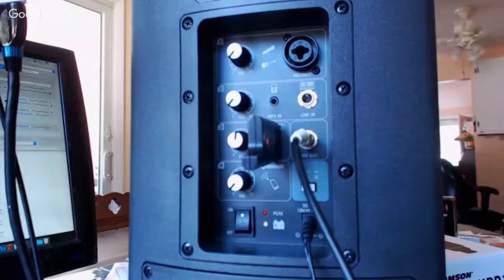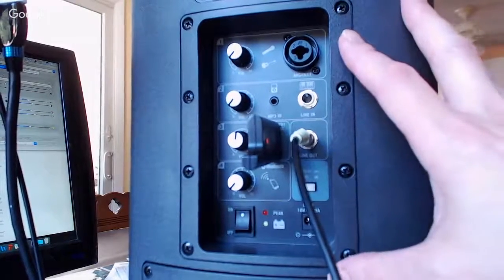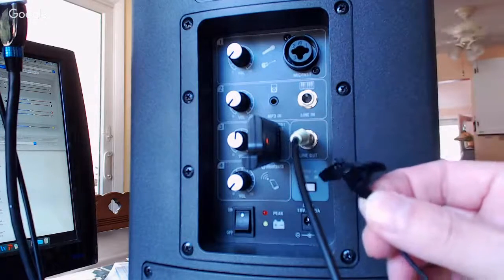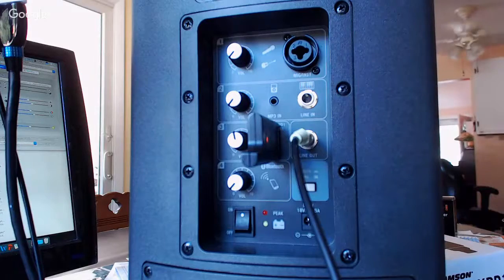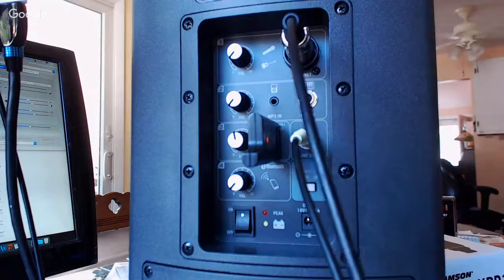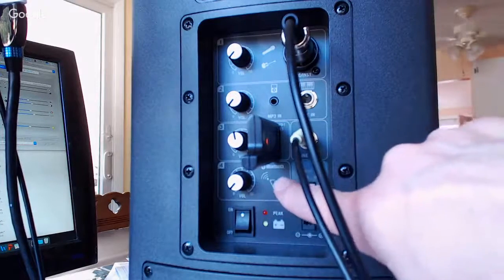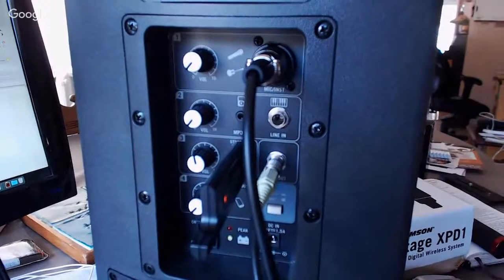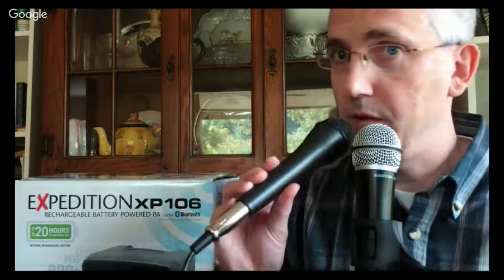Samson Expedition XP106 and XP106w (Rechargeable Battery Powered PA)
This is a demonstration of running a line from the audio out port of the Samson Expedition XP106 PA system into the Samson Zoom H2 Handy Recorder (used as USB audio interface) as the audio for this broadcast. We used the Samson Stage XPD1 microphone plugged into the Expedition as well as the XLR Mic that came with the XP106. Also in use today was my iPhone being used as a webcam by running it through the Black Magic Design UltraStudio Mini Recorder and using the FiLMiC Pro App to turn off the onscreen controls, so that I could get a clean stream.